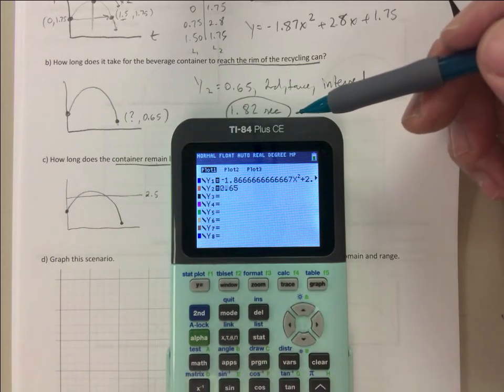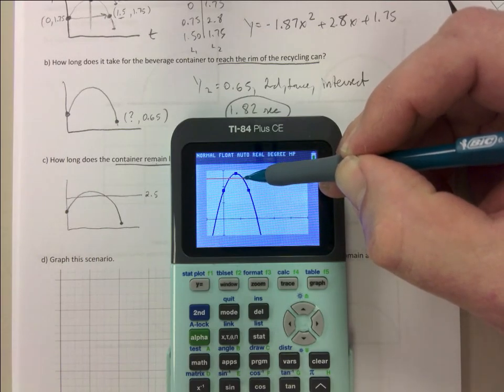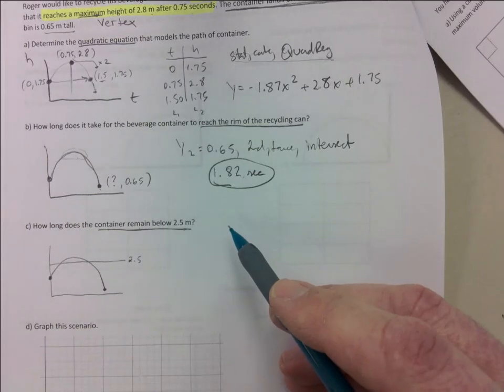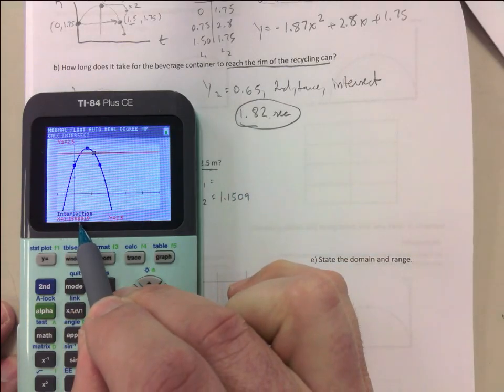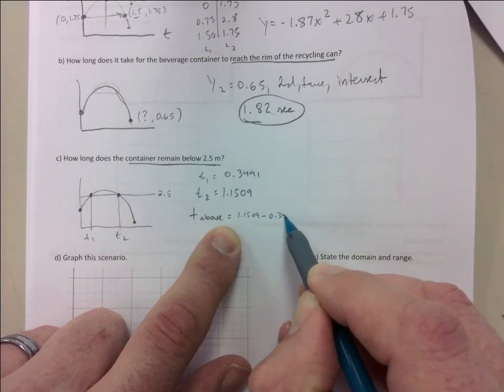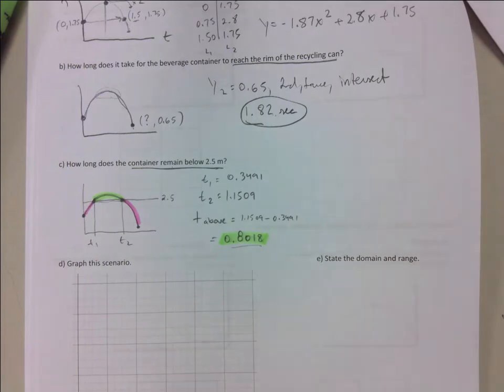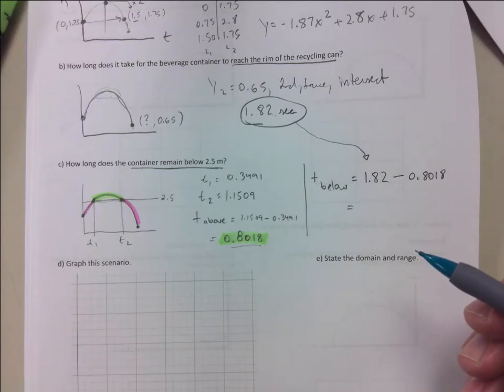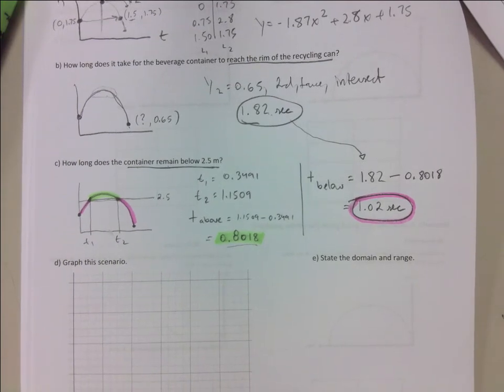REGRESSIONS: CREATE YOUR OWN POINTS - PG 52-53